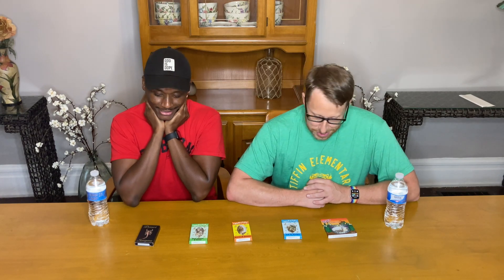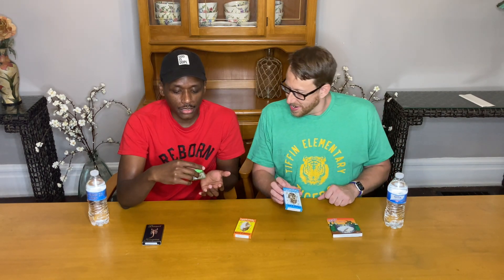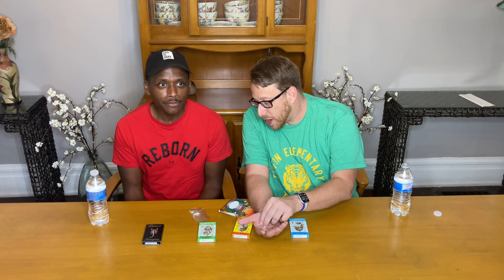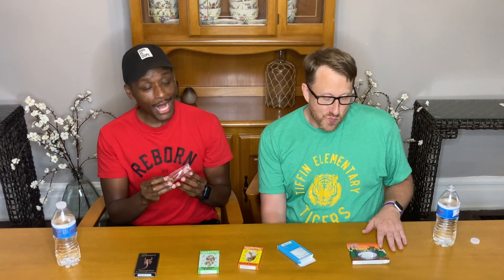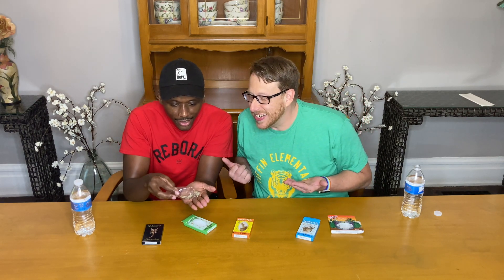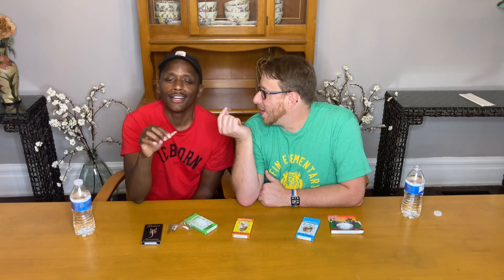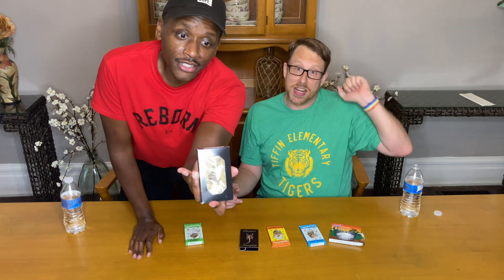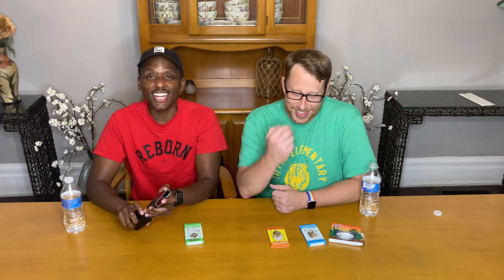Matthew & Alan Hit The Road! (Grandpa Joe's in Chillicothe, OH)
Well, Alan WANTED to try some chocolate covered insects. Matthew found some (with help from his Sissy, Heather) and drove them in the "new car" to get them. We had so much fun while visiting Matthew's hometown's "largest selection of candy" candy store in the historic Downtown area. Please go visit them in person